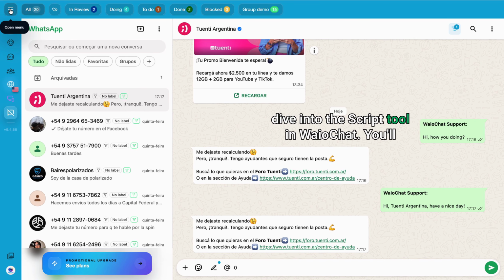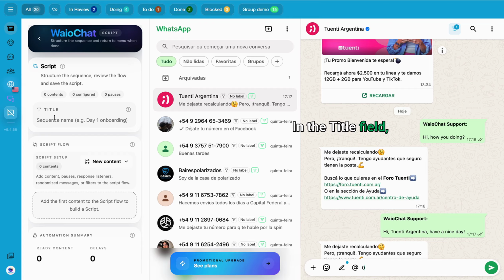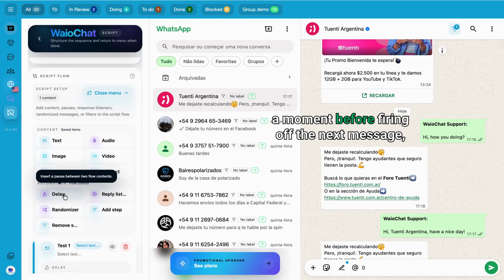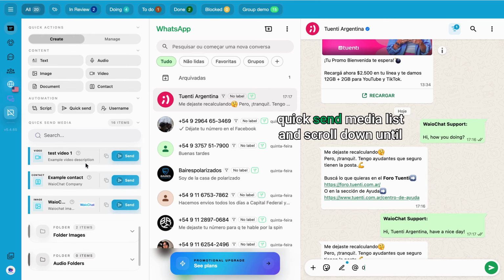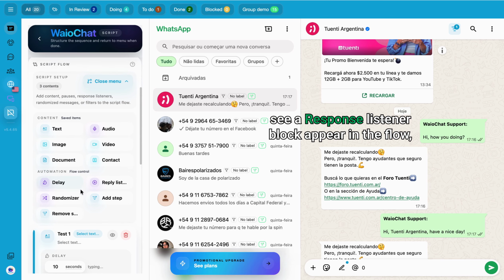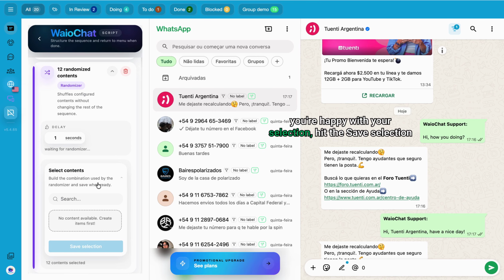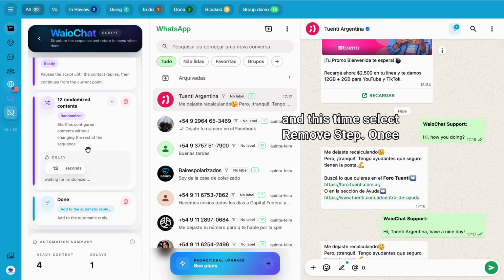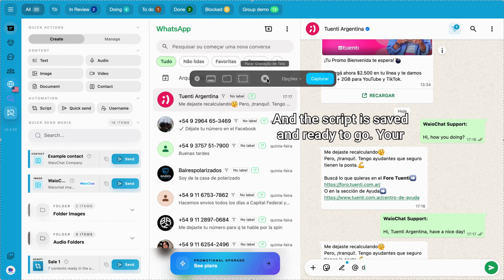All about Scripts in WaioChat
# Part 1: Creating a New Script

## Step 1.1: Accessing the Script Tool

* Open the **AUTOMATION** section in the left sidebar.
* Hover over **Script** to open the Script creation panel.
* Return to **Quick Actions** to view all content options:

  * **Script** → create automation flows
  * **Text** → text messages
  * **Audio** → voice messages
  * **Video** → video uploads
  * **Document** → PDFs, spreadsheets, files
* Click **Script** to begin building the automation.
* Open the **Manage** tab to view existing scripts and access **Mass Send**.
* Switch to the **Create** tab to build a new script.
* Scripts allow multiple contents to be chained into one automated flow.

## Step 1.2: Creating and Naming the Script

* Enter a clear and identifiable title for the script.
* Use a campaign-specific name for better organization.
* Click **“Add the first content to the Script flow”** to start building the sequence.

# Part 2: Building a Basic Content Flow

## Step 2.1: Adding a Text Message

* Click **Text** to add a text block.
* Select a saved message from the list.
* Configure:

  * **Typing indicator enabled**
  * **10-second delay**
* This simulates natural typing behavior and reduces spam-like patterns.

## Step 2.2: Adding a Delay Between Messages

* Open the **New content** dropdown.
* Select **Delay**.
* Set a **3-second wait time** before the next message.
* Delays make conversations feel more human.

## Step 2.3: Adding an Audio Message

* Open **New content** and select **Audio**.
* Choose a saved audio file.
* Configure a **15-second recording delay**.
* During the delay, the contact sees the “recording audio” indicator for a more realistic interaction.

## Step 2.4: Saving the Initial Script

* Scroll down and click **Save Changes**.
* The script becomes available in the quick messages list for future use or editing.

# Part 3: Adding Advanced Automation

## Step 3.1: Reopening the Script

* Return to the quick send media list.
* Locate the saved script.
* Hover over icons to view tooltips:

  * Upgrade
  * Duplicate
  * Send
* Click the script title/card to reopen it for editing.

## Step 3.2: Adding a Response Listener

* Save progress again before editing further.
* Click **New content** → **Reply list**.
* Add one or more **Response listener** blocks.
* These blocks pause the flow until the contact replies.

## Step 3.3: Using the Randomizer

* Click **New content** → **Randomizer**.
* Open the randomizer configuration.
* Add different content types:

  * Texts
  * Videos
  * Images
* Save the selection.
* Configure a **13-second delay** before sending the randomized content.
* This prevents repetitive messaging patterns.

## Step 3.4: Automating Contact Management

* Click **New content** → **Add Step**.
* Select the target stage (example: **Done**).
* Then add:

  * **New content** → **Remove Step**
* Select the previous stage (example: **To Do**).
* This automatically moves contacts between stages and keeps lists organized.

## Step 3.5: Saving the Final Script

* Confirm the contact is:

  * Added to **Done**
  * Removed from **To Do**
* The completed script now appears with all configured contents ready for use in **Mass Send** automation.